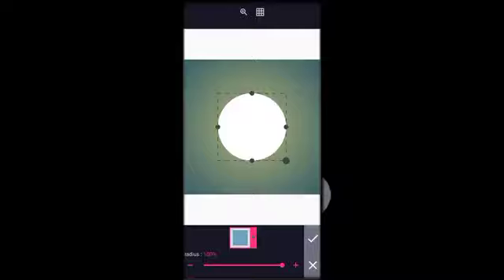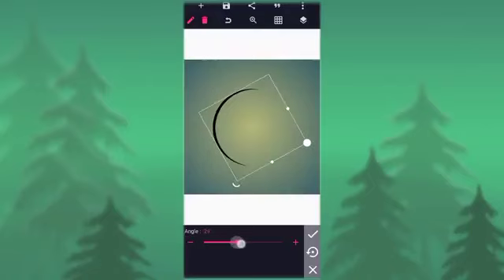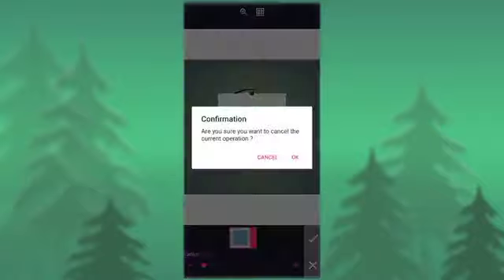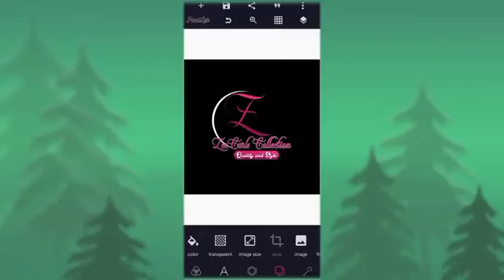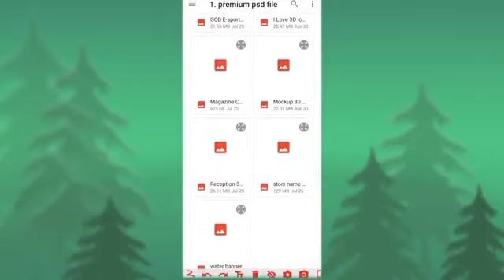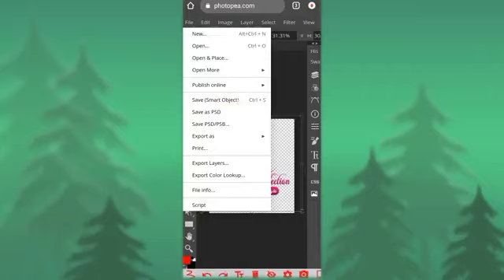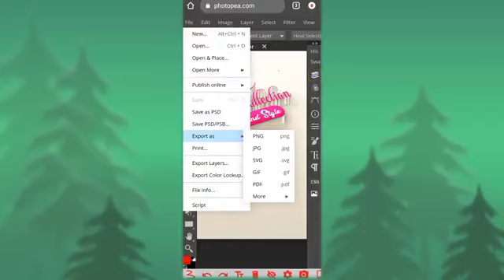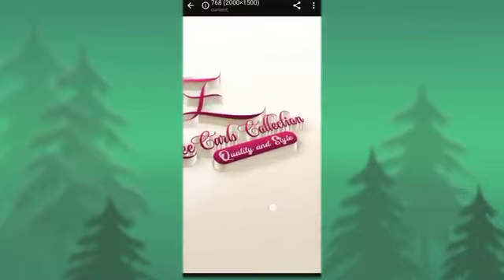mockup with photopea